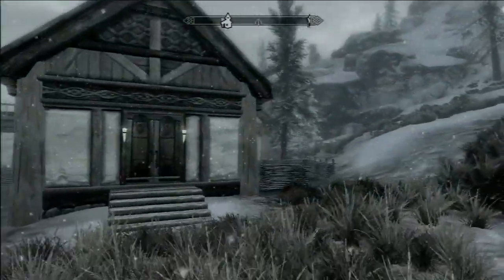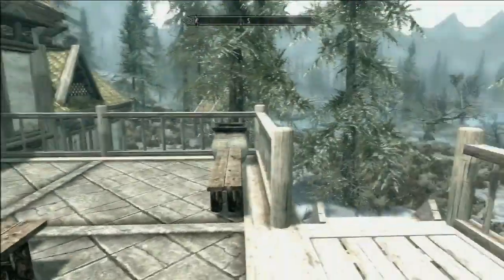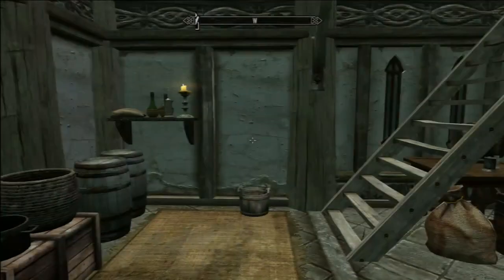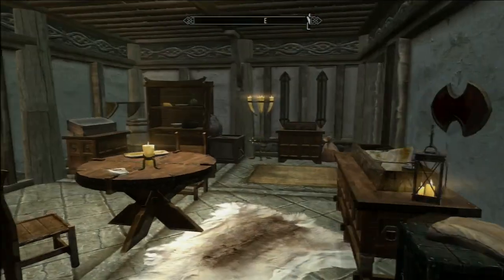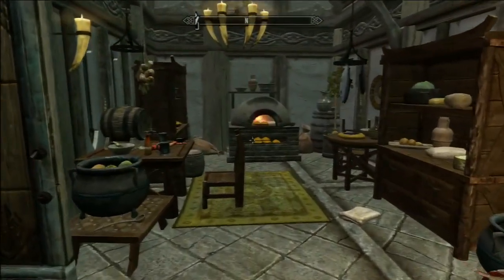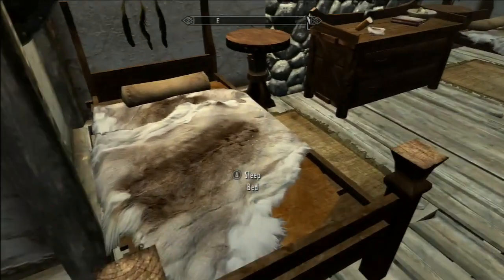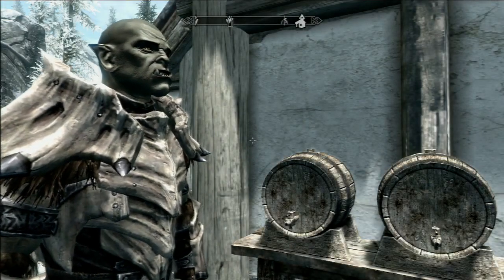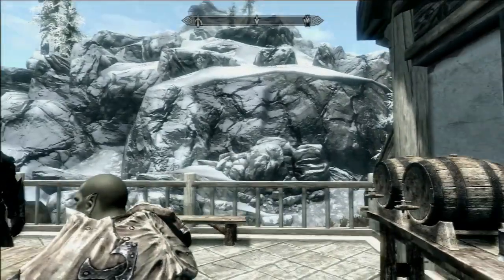Skyrim Hearthfire | Windstad Manor Complete & Furnished : Bedrooms, Kitchen, Storage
I have now fully built and furnished my Morthal estate complete with a full kitchen, extra bedrooms, and a storage room.  Hope you guys like what I have built and enjoy.  Thanks so much for checking out my video.